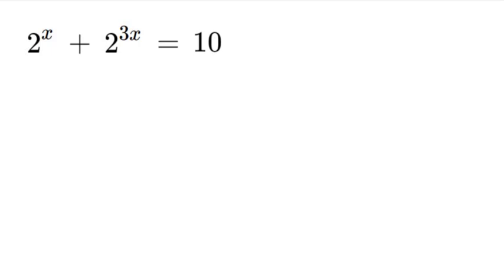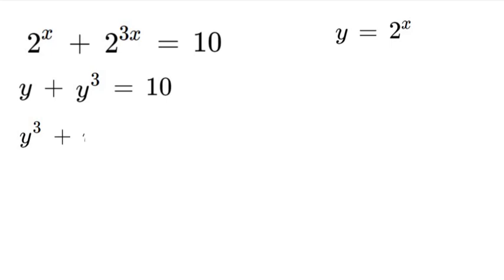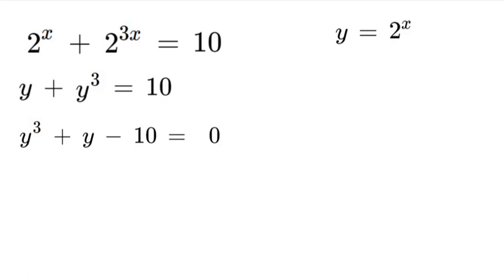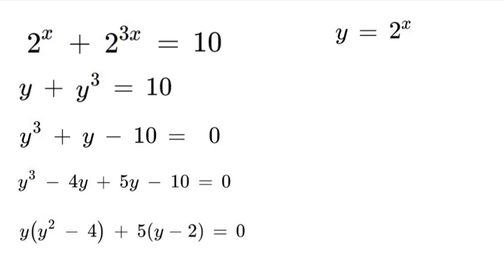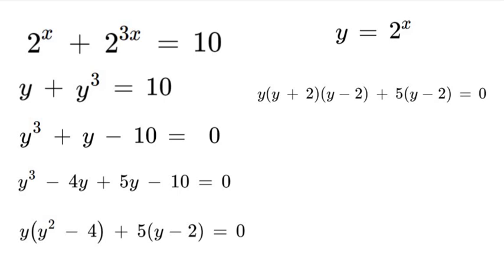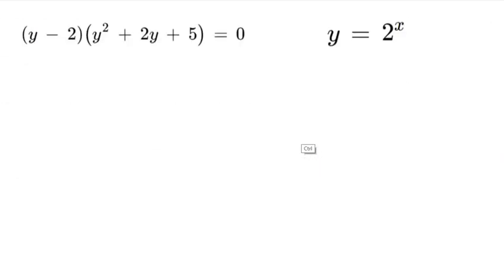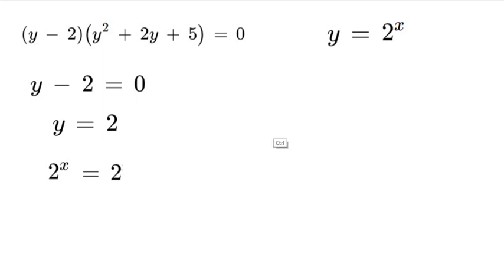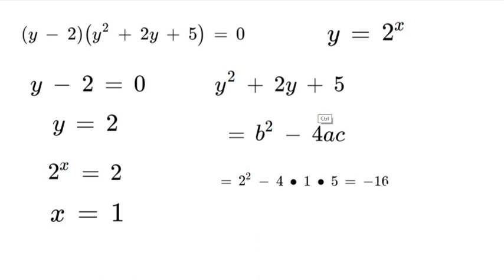Olympiad Mathematics | A Nice Exponential Equation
In this video we solve for the Olympiad problem 2^x + 2^3x = 10!